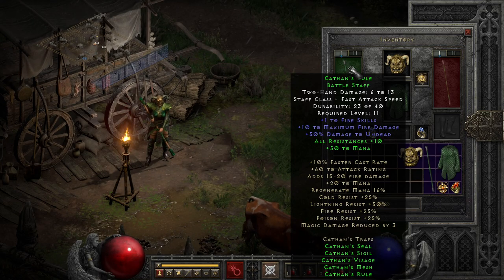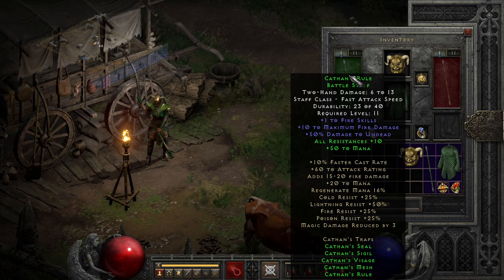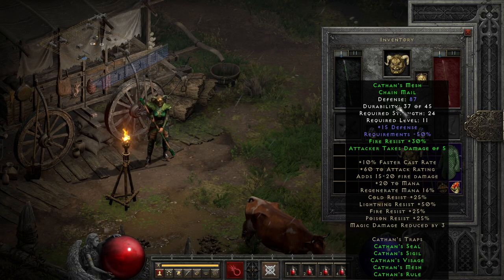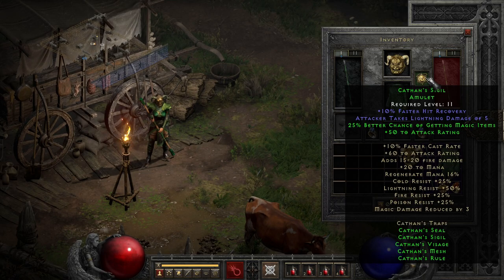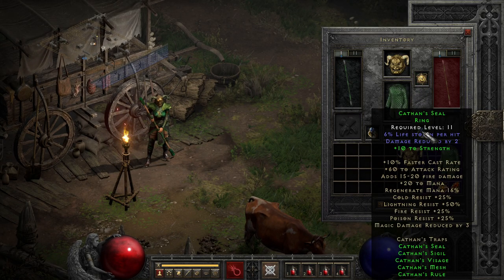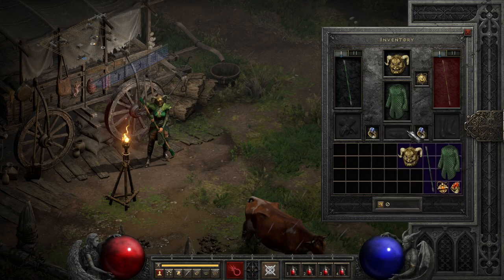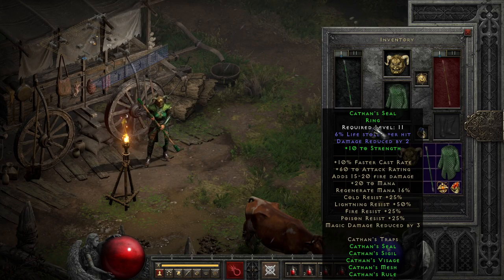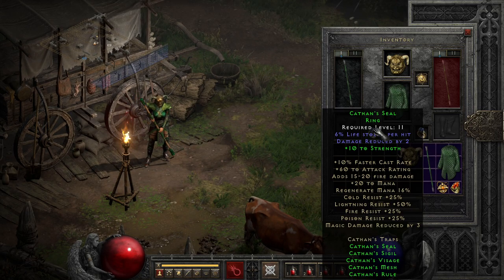The Better Low Level Sorceress Set - Cathan's Traps Set Guide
Cathan's Traps is a rather underestimated set, and is the better of the two low level caster sets in Diablo 2. It also holds some tools for getting early access to equipping gear you'd usually have to wait several levels to equip - thanks to certain stackable set bonuses, in slots that are much easier to target than what you'd find in other sets.